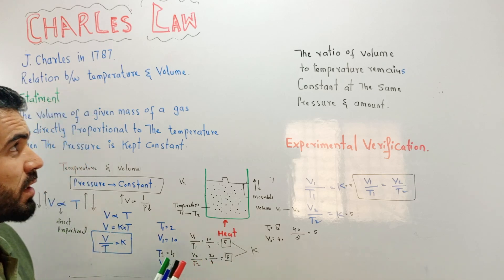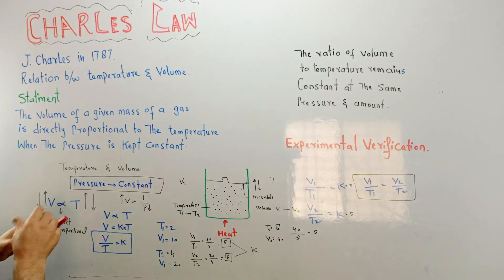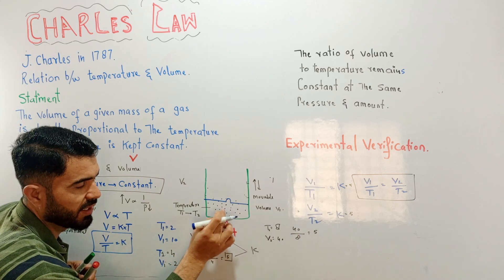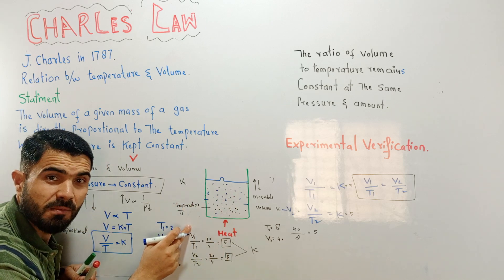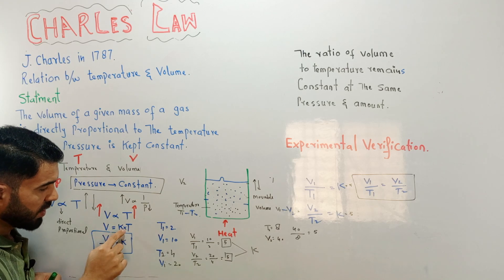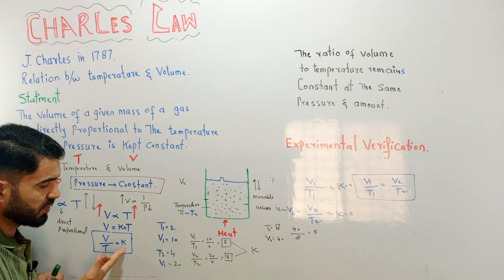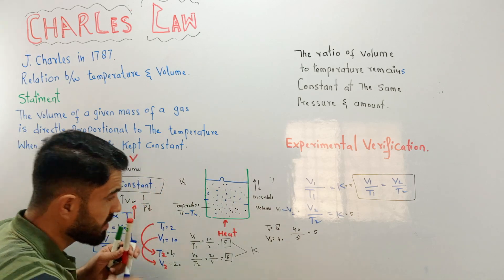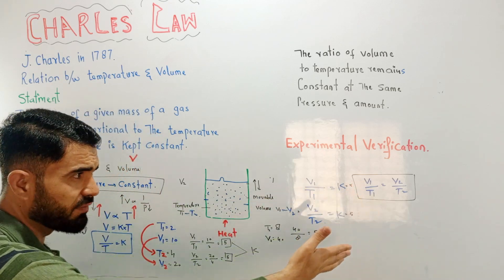Charles's Law in English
About This Video
In this Video lecture You will learn Basic concept of